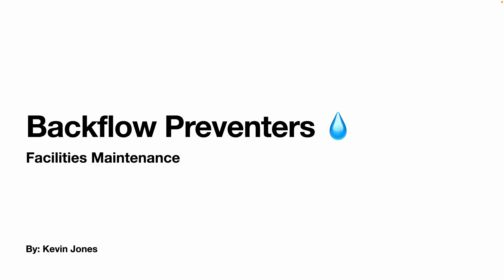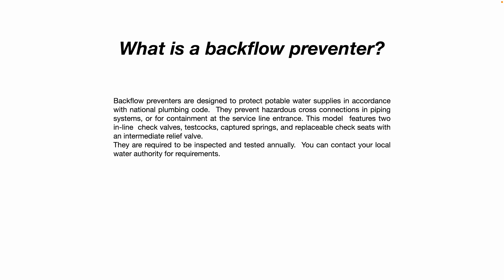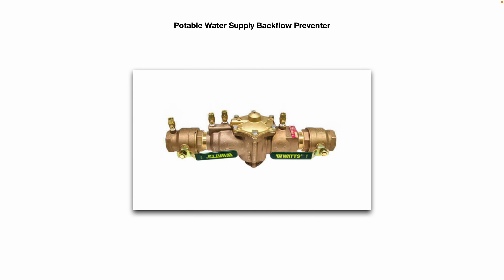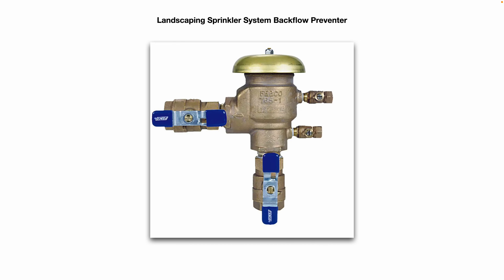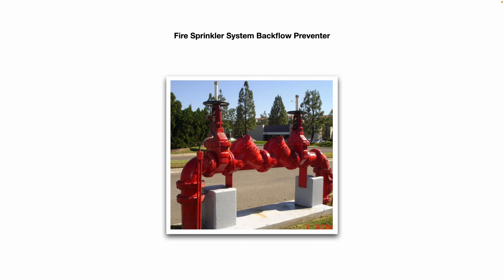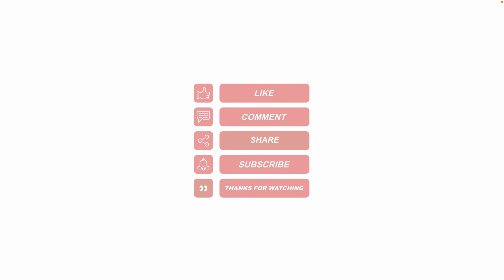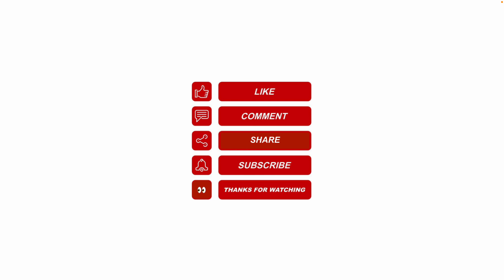What is a Backflow Preventer? Does it Need to be Inspected?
This YouTube video explains what a backflow preventer is, and the importance of  backflow preventers.  Backflow preventers are used for potable water, fire sprinkler systems, and landscape irrigation systems to prevent possible contamination from back-flowing into the city water supply.